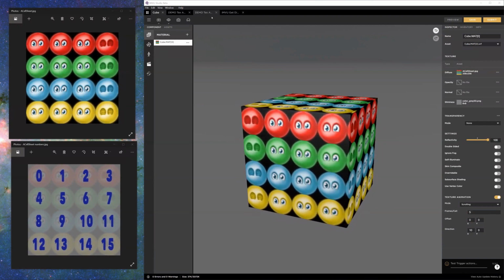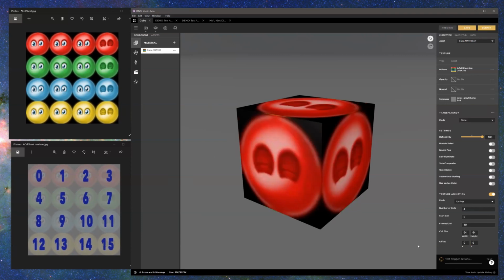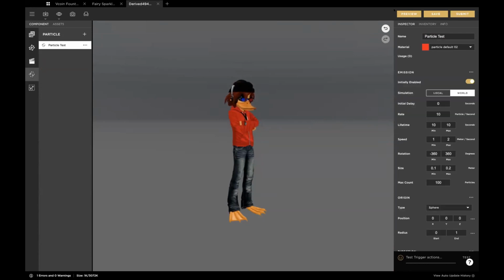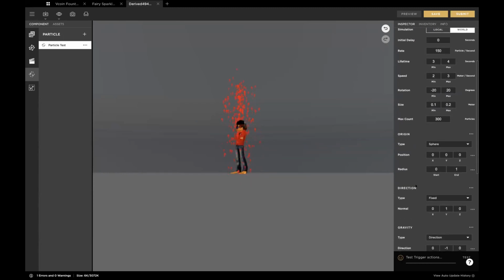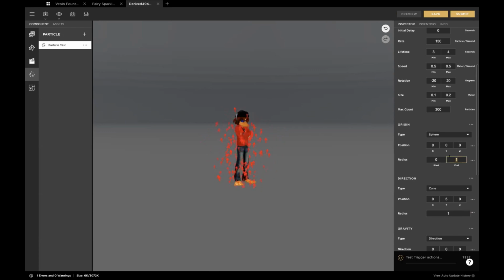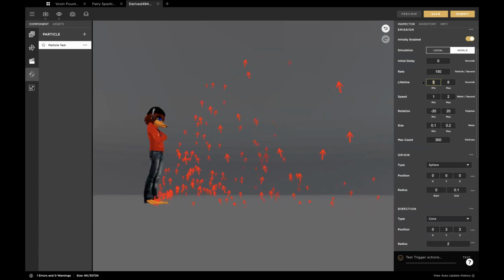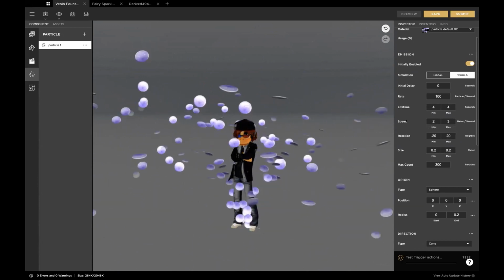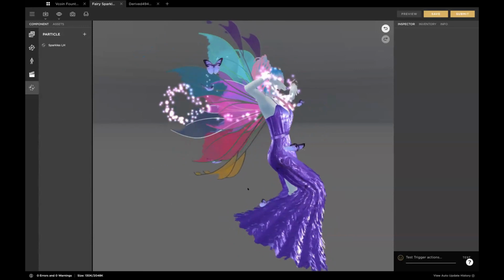IMVU Studio Learning Session 4 - Particles and Animated Textures [Unlisted]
IMVU Studio Learning Session - Particles and Animated Textures

In this learning session, we’ll show you how to create particles using IMVU Studio's new Particle feature. In addition, we'll show you how to animate textures in IMVU Studio. Taking advantage of these new features will help you create products that IMVU users will love.